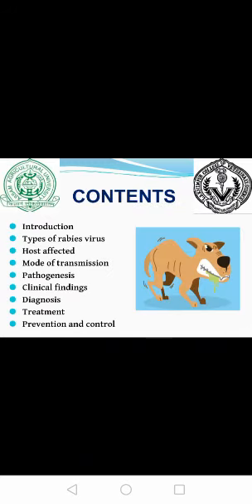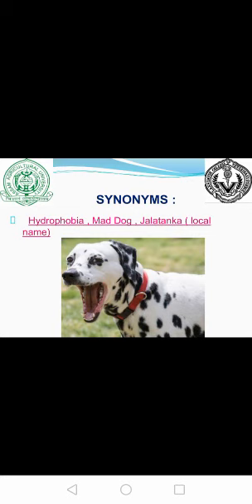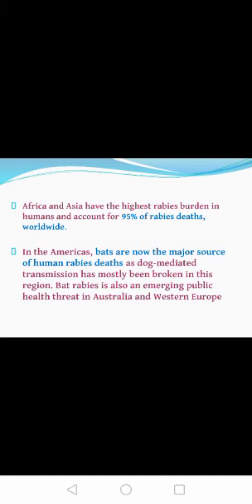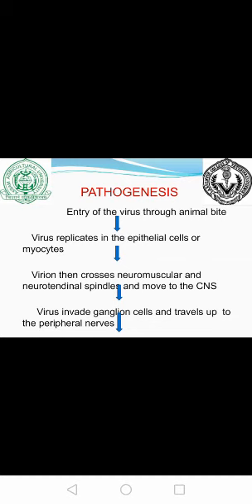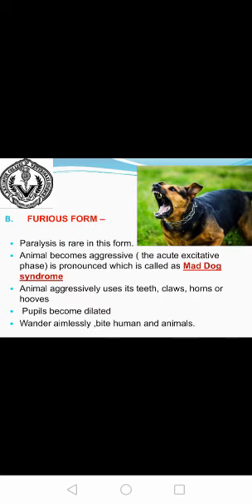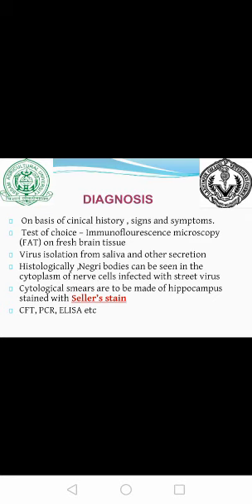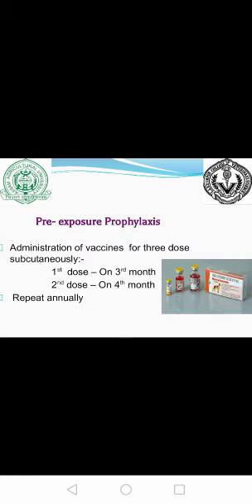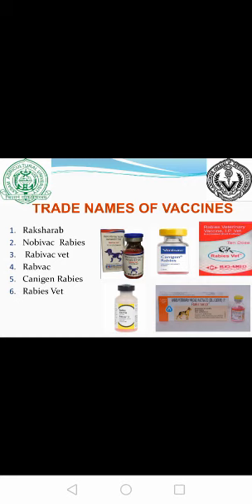Rabies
Part of Home Assignment during COVID-19 pandemic. No information should be considered without verifying.